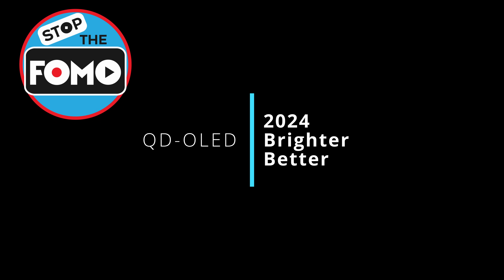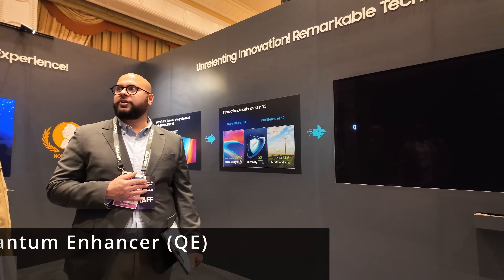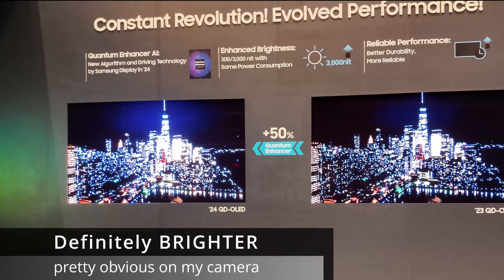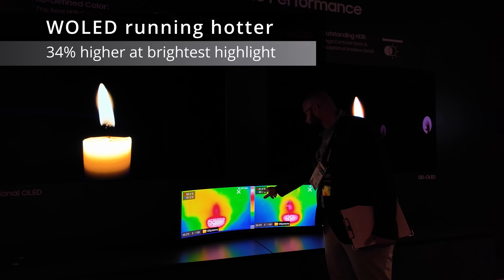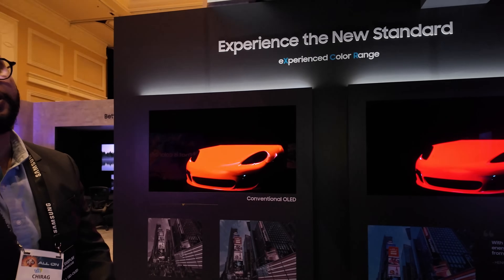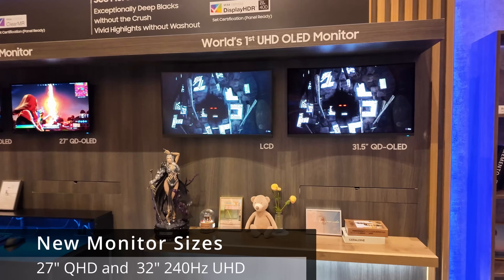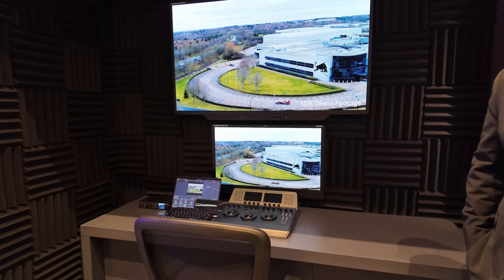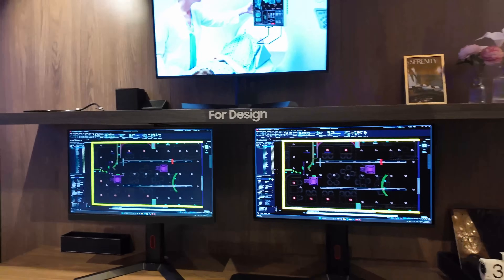Best 2024 OLED TVs to use Samsung QD-OLED! 3000 Nits enough?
🛒 Recommended TV Deals
index
0:00 QD-OLED 3rd generation at CES 2024
3:05 Nobel Prize
3:18 3rd Generation QD-OLED Improvements
3:55 3000 nits at what sizes?
5:35 Overdrive means more heat, less life
6:58 QD-OLED 3rd Gen Release date?
7:14 image retention, red saturation vs W-OLED
7:32 clipping colors and skin tones
9:07 Color accuracy Out-of-the-Box
9:56 QD-OLED monitor lineup for 2024
10:41 Better text legibility, new pixel shape
11:36 QD-OLED Reference Monitors from Flanders
12:57 Can You do 4000 nits? *ahem*

Also, all of my other merchant links in this video description, linked pages and community and comment section are affiliate links to different merchants (including but not limited to Best Buy, Crutchfield, Samsung, etc.) which means at no extra charge to you, I will make a small commission if you click on them and make a qualifying purchase.

Best OLED TV of 2024 is from Samsung Display | My Winner CES 2024
Best OLED in 2024 is Samsung Display! How'd they do it? Come Inside